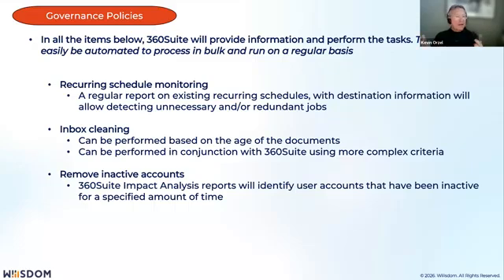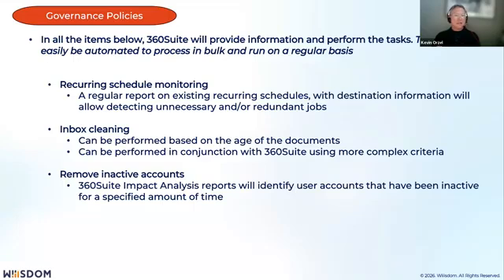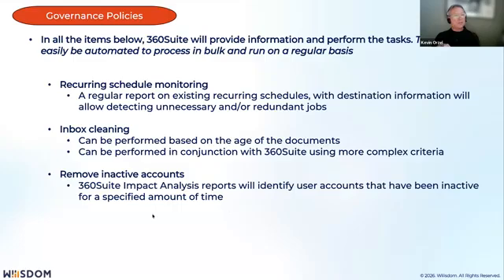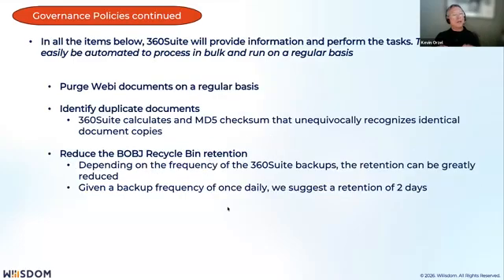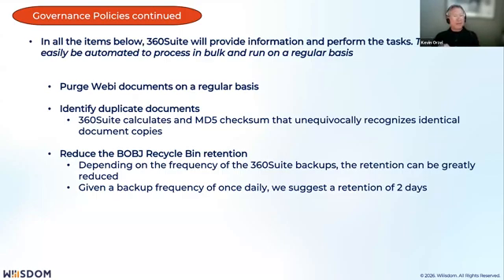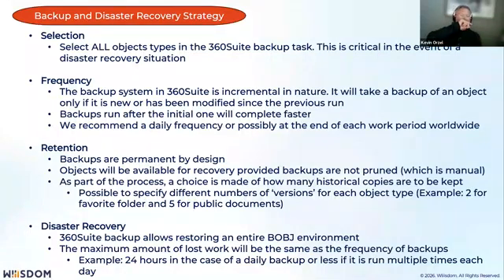Keep Your SAP BusinessObjects Clean and Prevent Future Content from Excessive Growth with 360Suite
Watch this video to learn how to keep your SAP BOBJ environment clean and prevent future content growth thanks to 360Suite solutions. Download our guide on SAP BusinessObjects Cleanup: A Technical Blueprint for Platform Efficiency

💡 Wiiisdom: Analytics Governance Solutions 💡